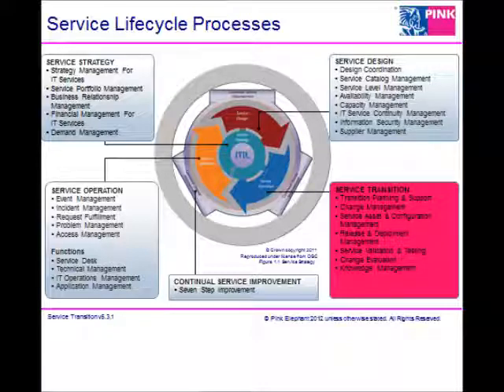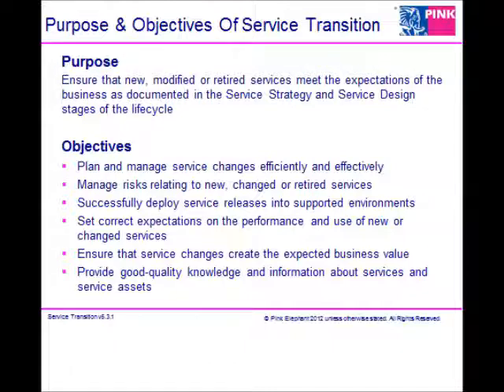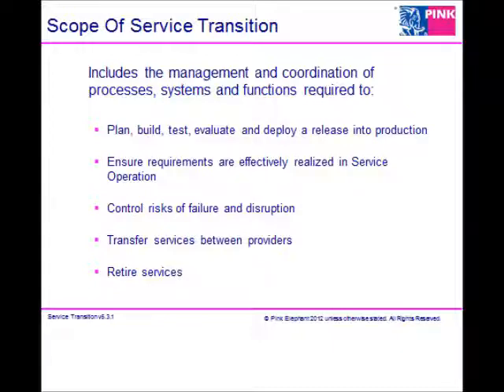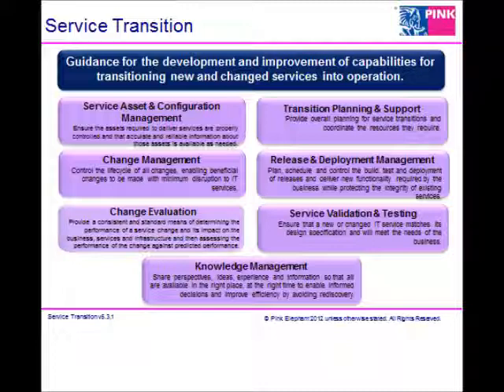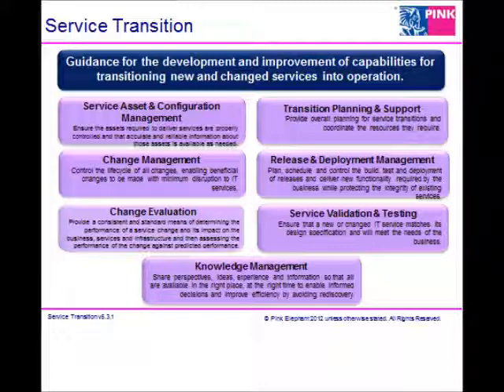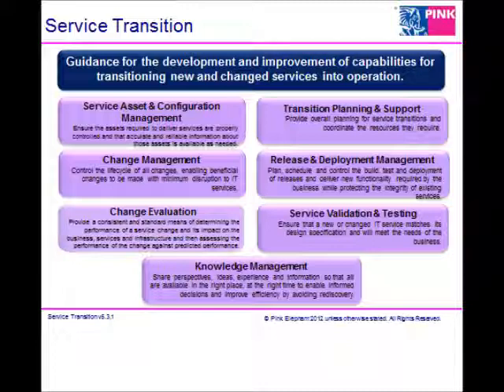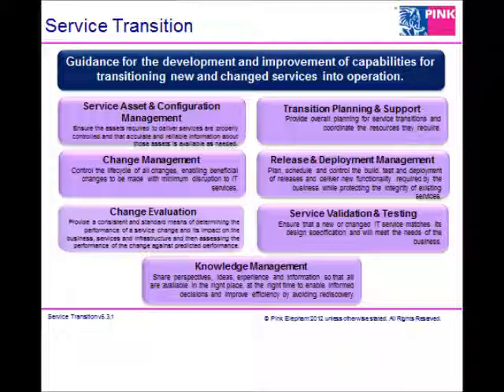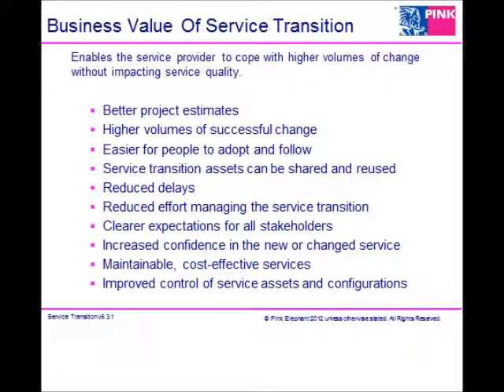ITIL Service Transition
Peter Hubbard, Principal IT Service Management Consultant at Pink Elephant, talks about ITIL Service Transition